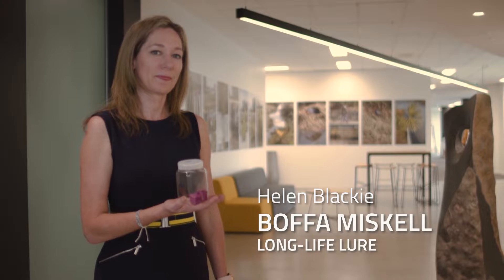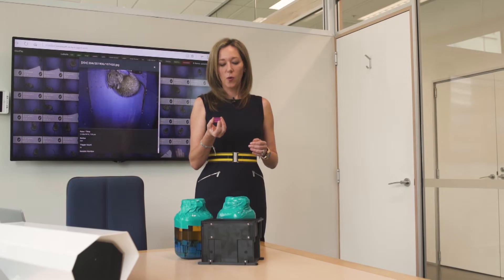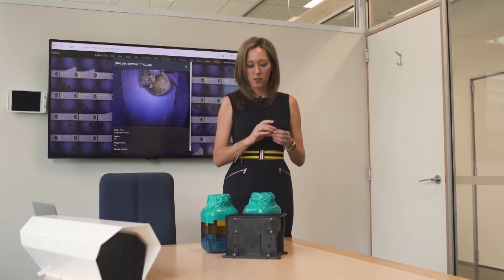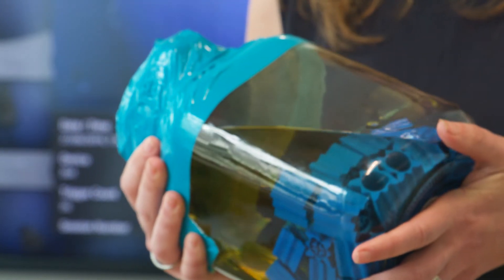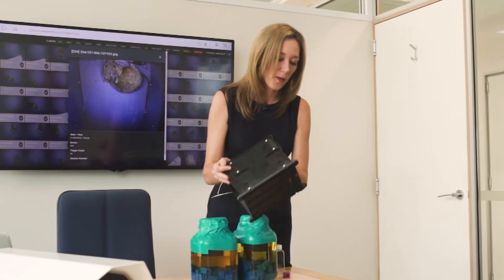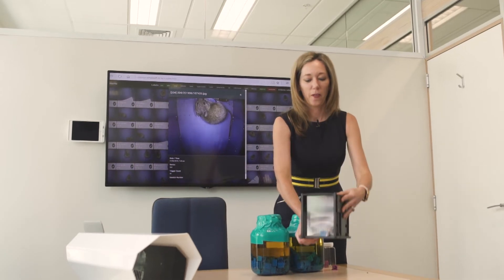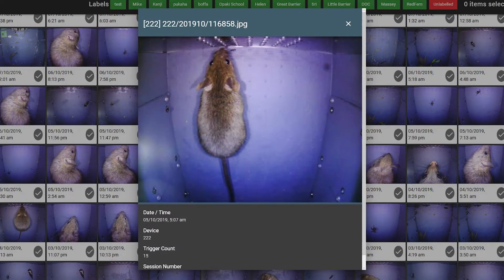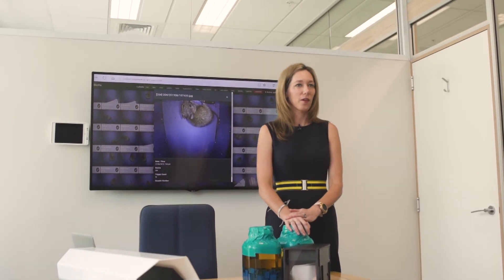Long Life Lures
Long-life lures for rodents, possums and mustelids developed by biosecurity experts at Boffa Miskell Ltd aim to provide a cost-effective alternative to food-based baits that deteriorate quickly in the field.

The lure is created using a solid-state, biodegradable plastic polymer block which goes through a treatment process to make it highly attractive and long-lasting. Different treatments will be developed and tested to create a lure as attractive as fresh bait which will last for months at a time, vastly reducing labour costs associated with replenishing baits.

Blocks will be manufactured and distributed from Rotorua and other regional centres.